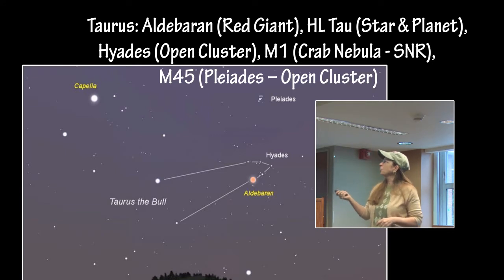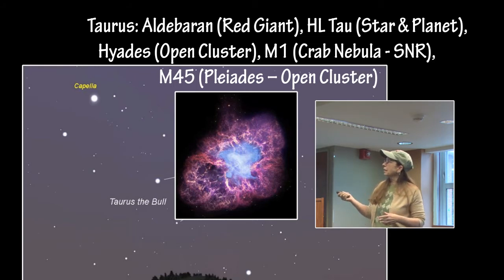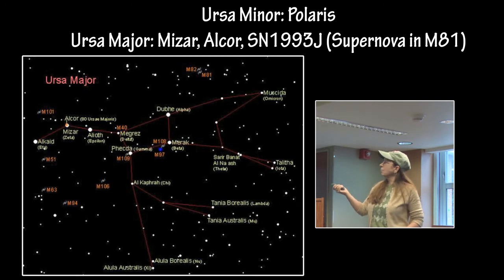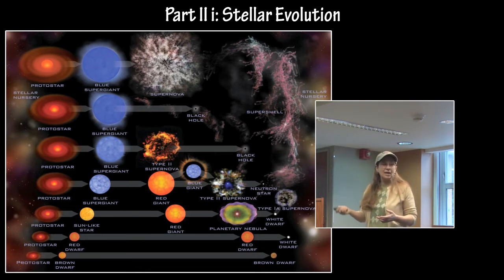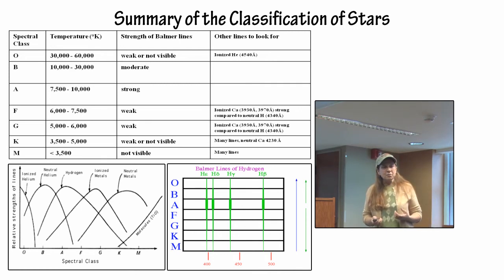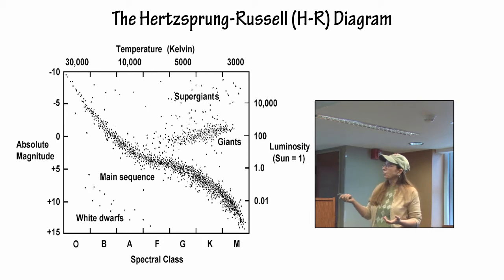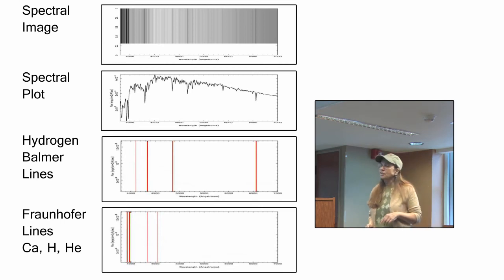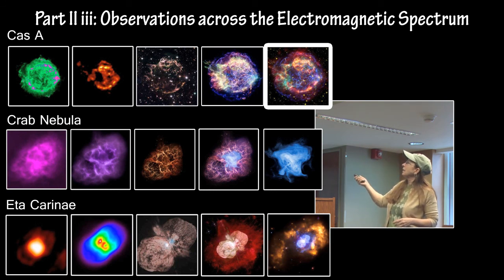Science Olympiad Reach for the Stars Event Part 3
The 2012 National Science Olympiad Reach for the Stars Event focused on the properties and evolution of stars, and the 2013 Reach for the Stars Event focuses on stellar evolution and the electromagnetic spectrum.